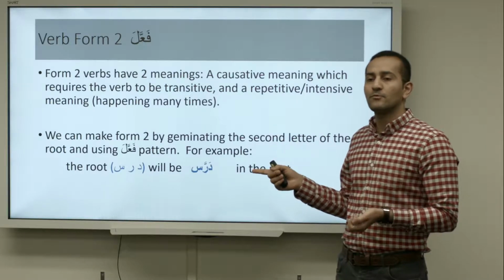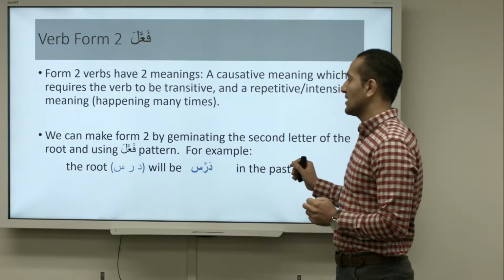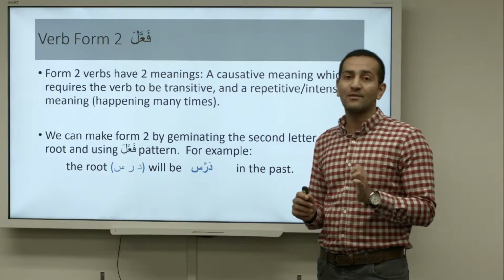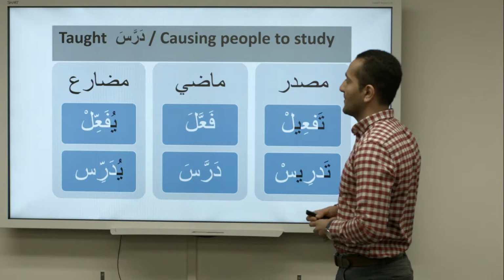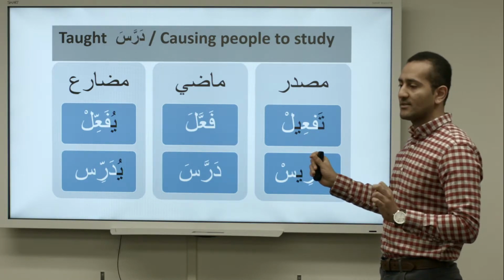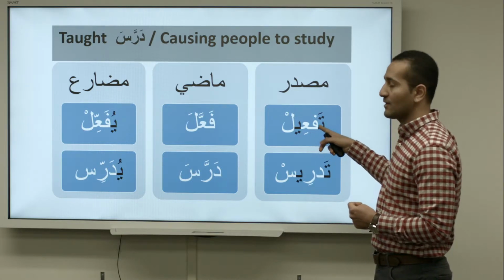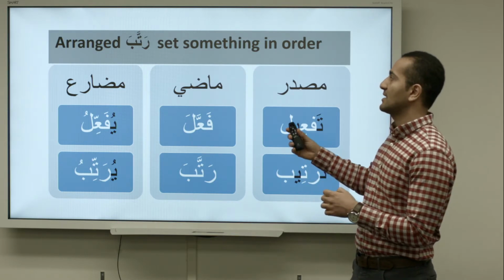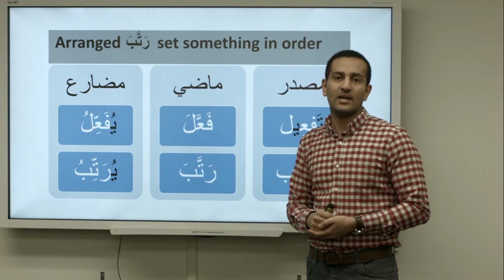Arabic 301 flipped Verb form 2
bmcc2ts3_arabic_mustafa_flipped_25apr2017